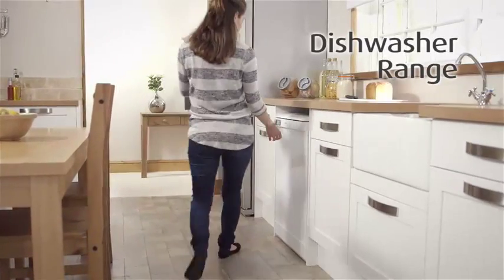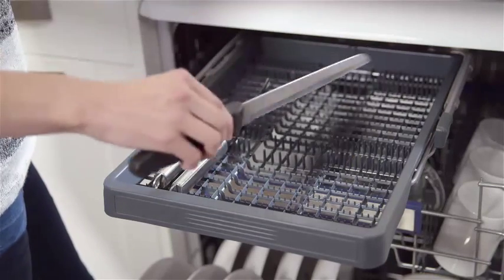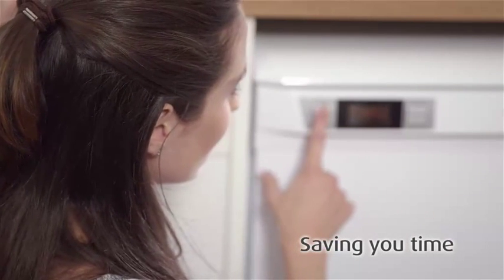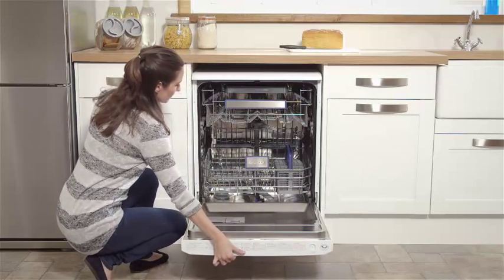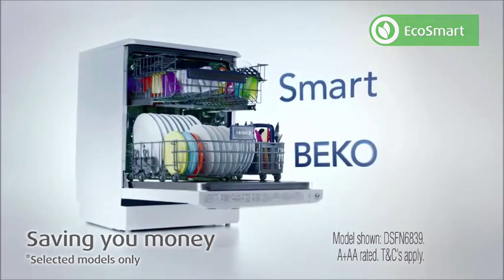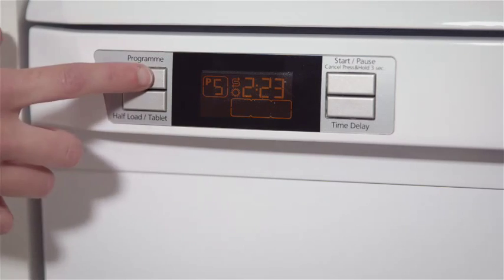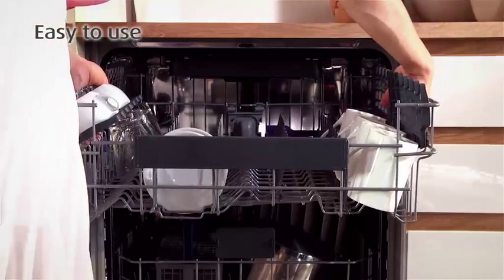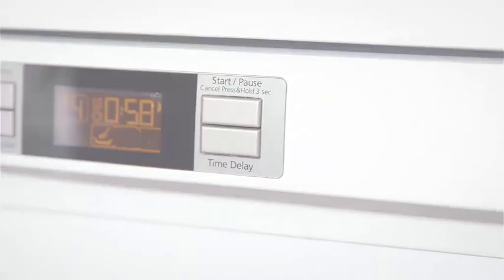Beko dishwashers DW686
Beko dishwashers DW686 (máy rửa bát độc lập BeKo DW686 )